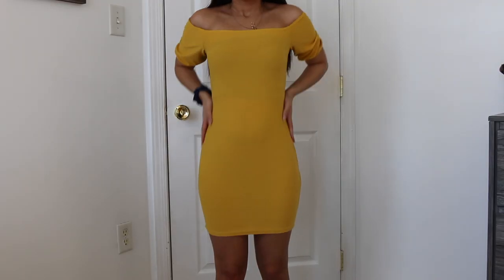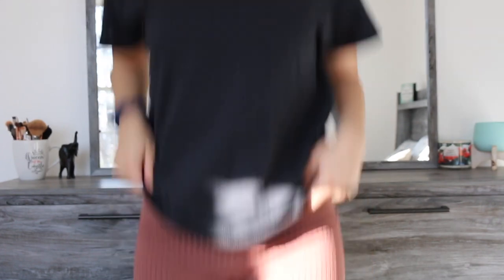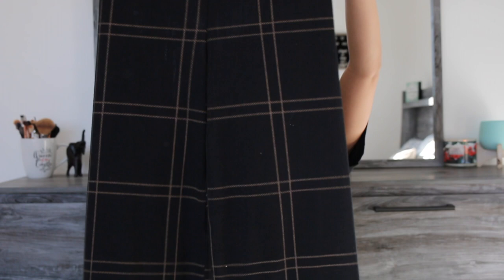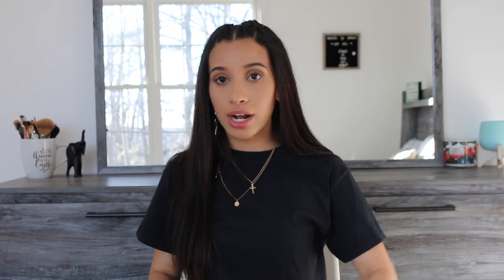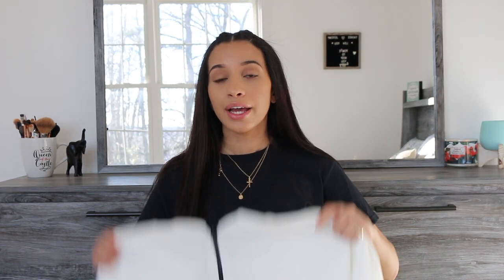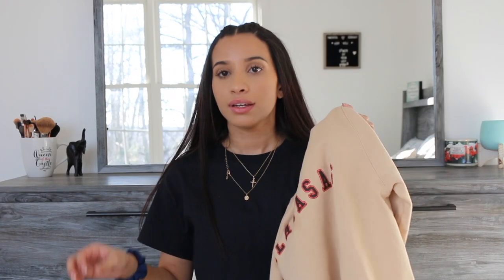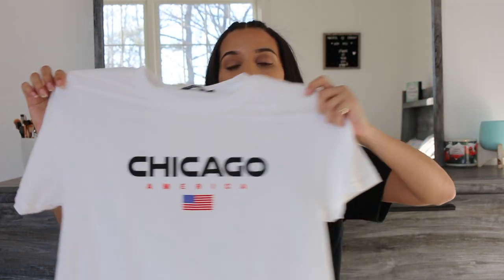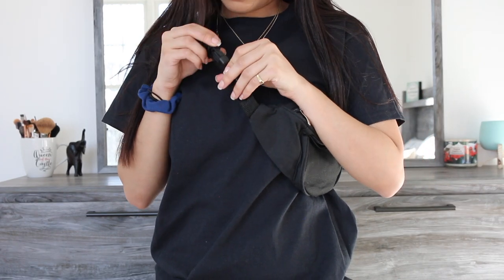SPRING BOOHOO HAUL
I was 15 weeks pregnant in this video ;)

*** Whatever I did not list is currently out of stock :(
*** I am a size 4 in everything. I try to order from the petite line.

♡Comment what you'd like to see next & Like for support♡